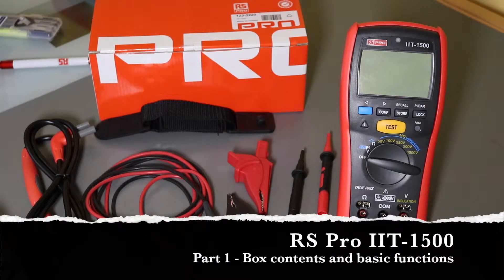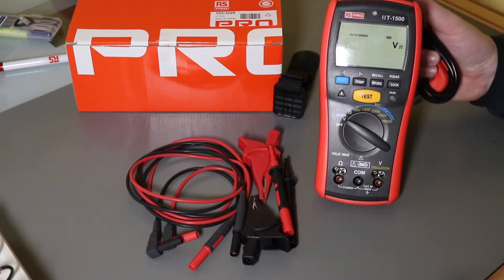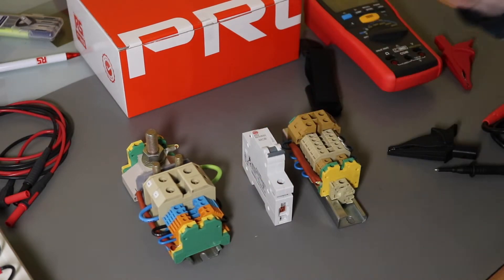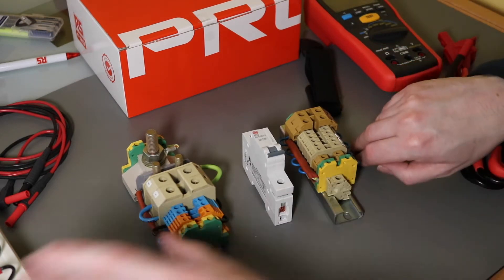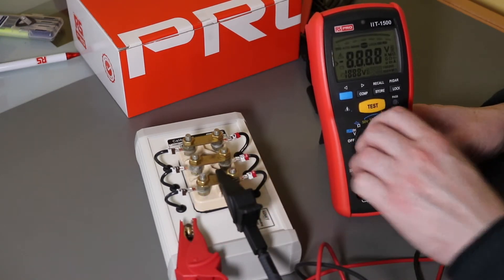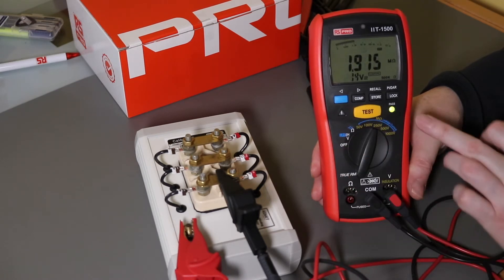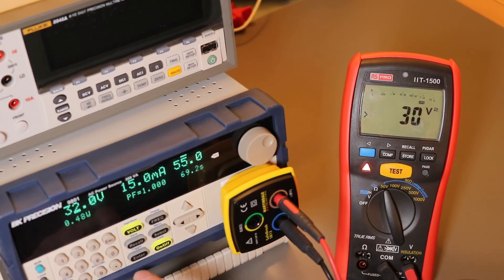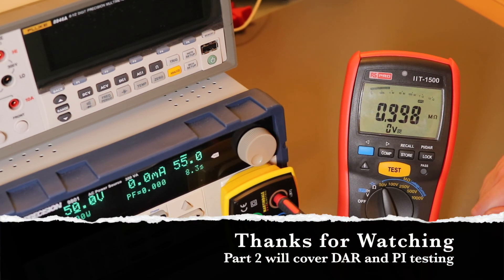Introduction to the RS IIT1500 Insulation Tester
Basic introduction to the RS Pro IIT-1500 Insulation Tester from RS Components. Rambling on about the kit contents and functionality of the tester in general.